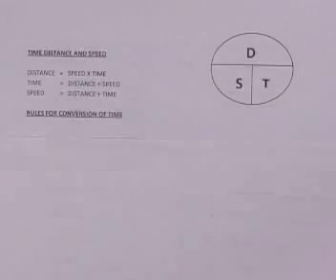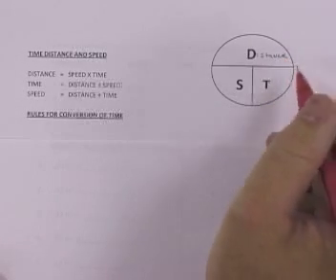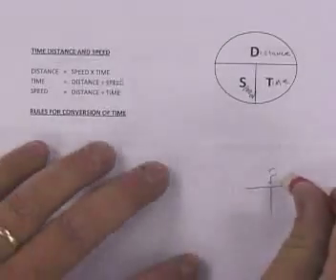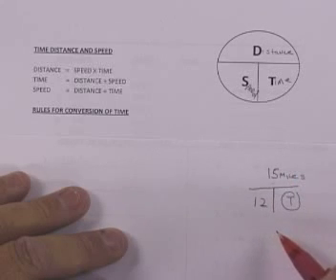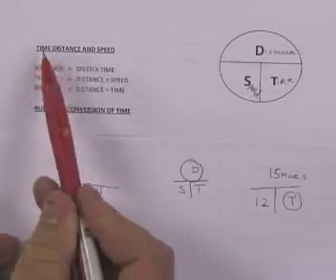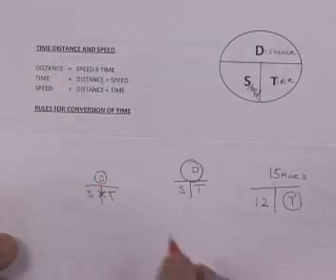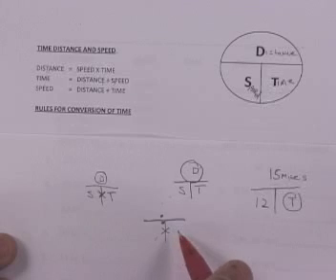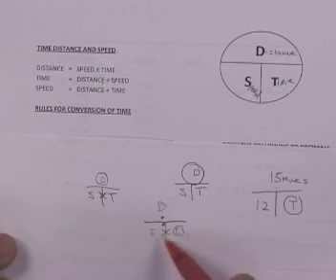Distance Speed and Time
How to use the D,T,S formula